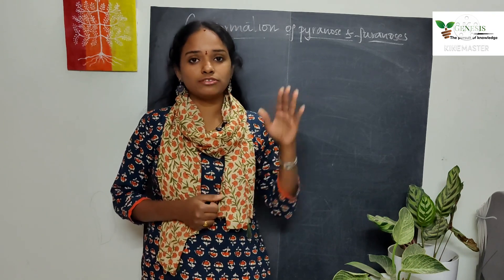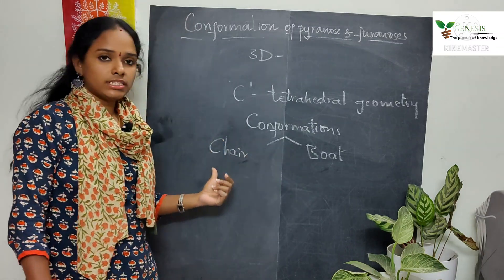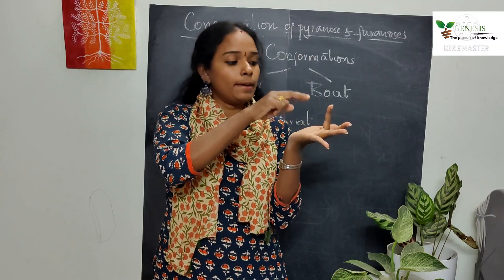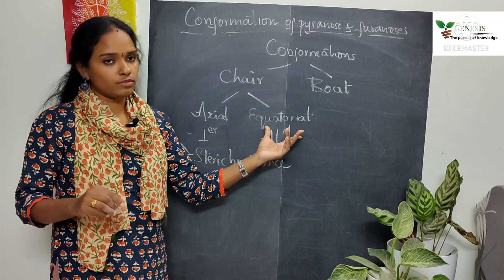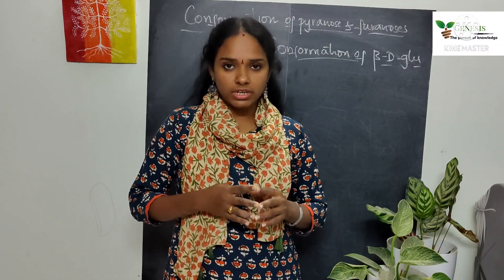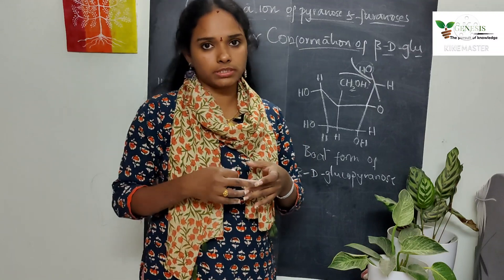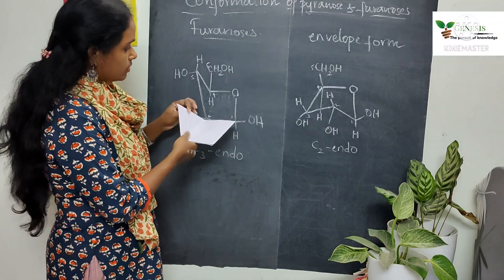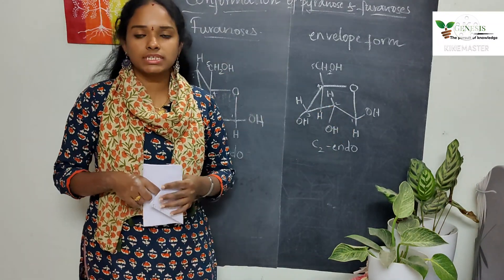Conformations of pyranoses and furanoses